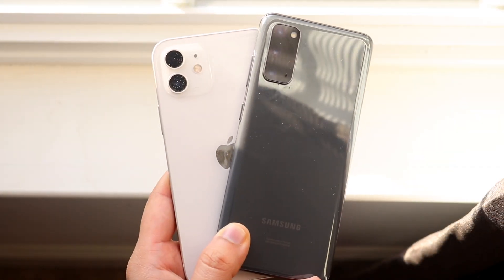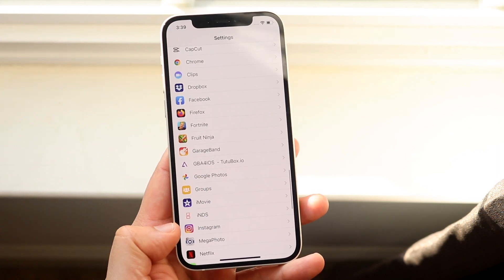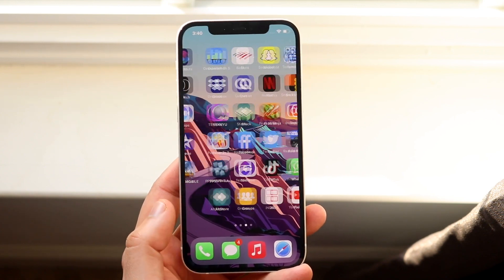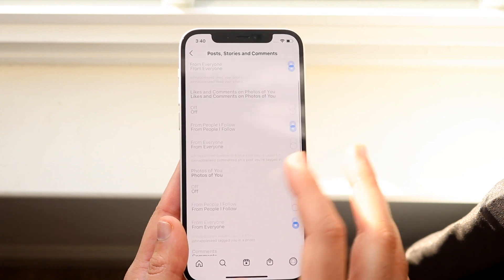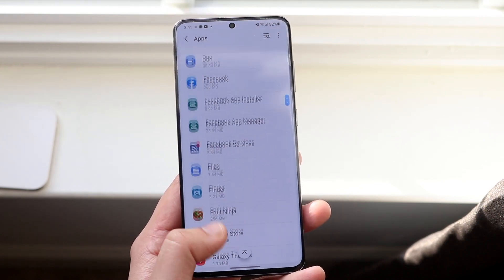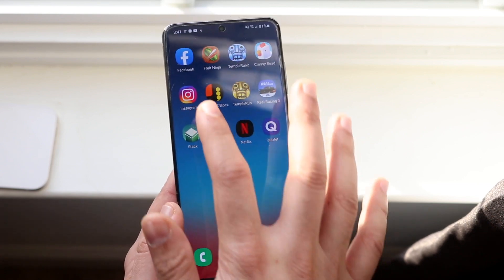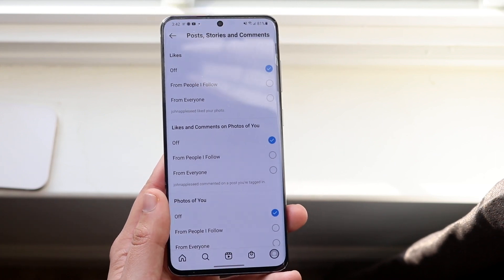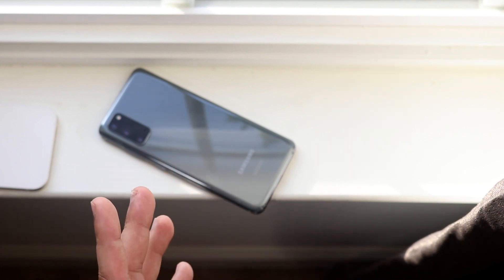How To Fix Instagram Push Notifications Not Working! (iPhone / Android) (2021)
Here is exactly How To Fix Instagram Push Notifications Not Working! (iPhone / Android) (2021)